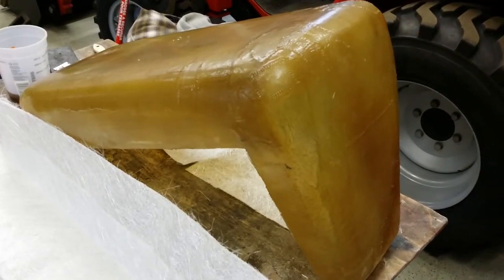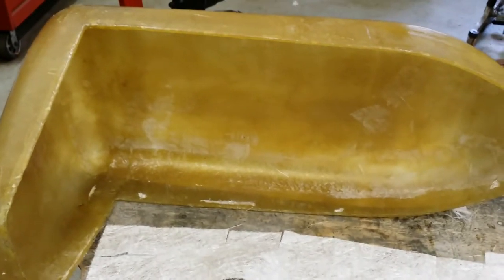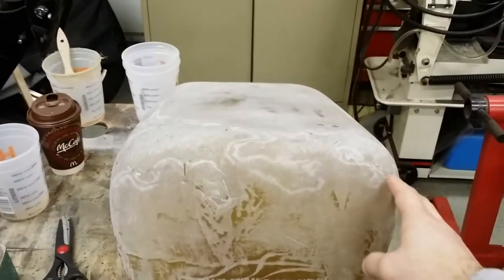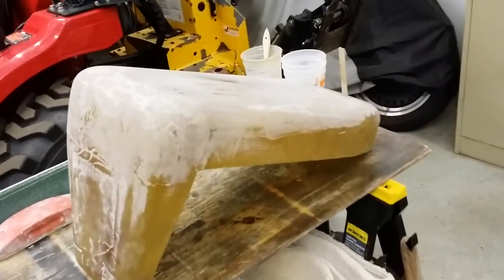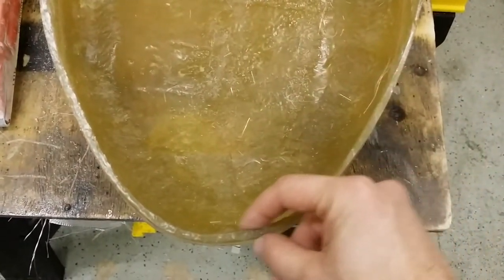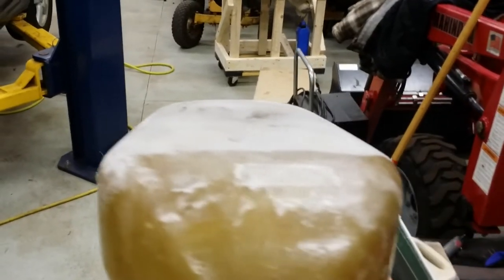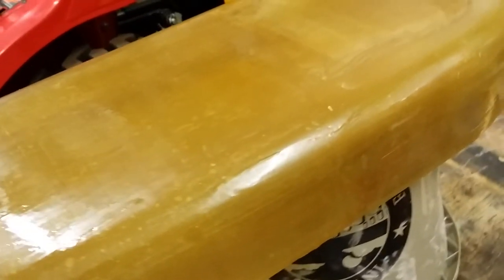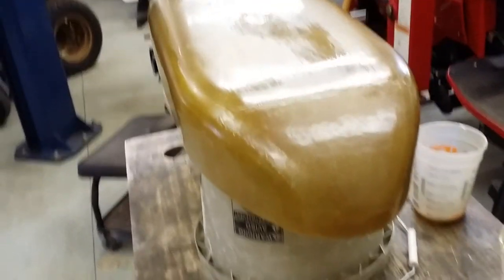1955 Wheel Horse RJ35 Resto Project Part 10 "Building of the Fiberglass RJ Hood Part 5"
Reproducing a 1955 Wheel Horse RJ35 Fiberglass Hood.

It has been said that the first couple or so RJ35's in 1955 were offered with a fiberglass hood. Only a couple are known to exist today... this is how I reproduce the hood for my tractors.